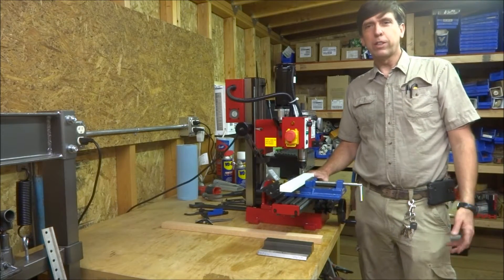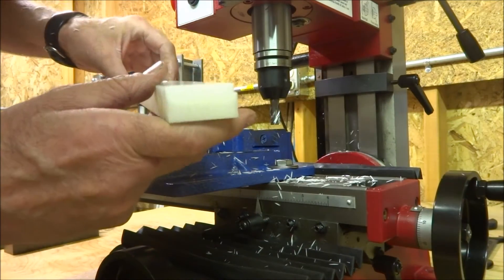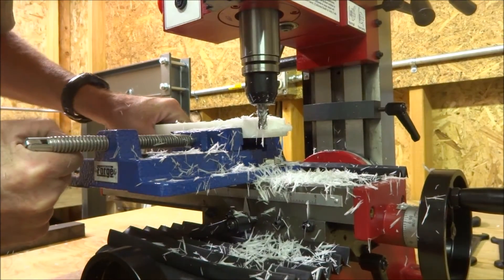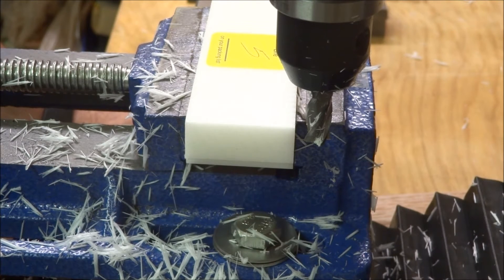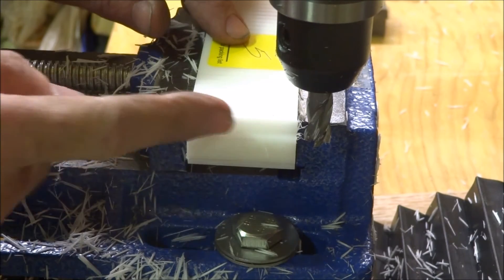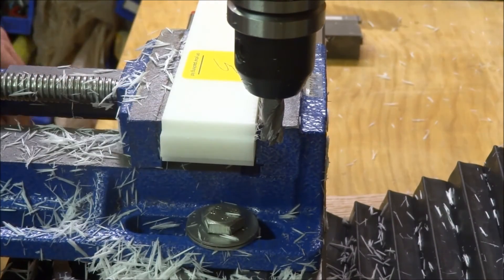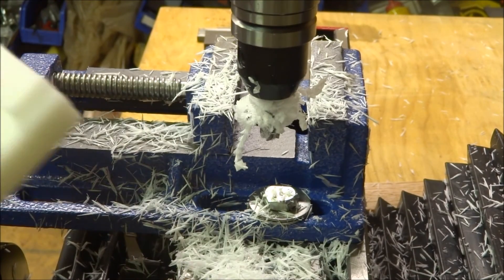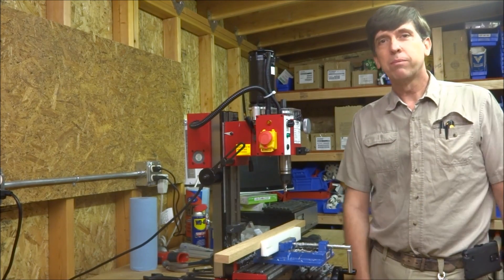Milling Delrin (Plastic) on the Mini Mill